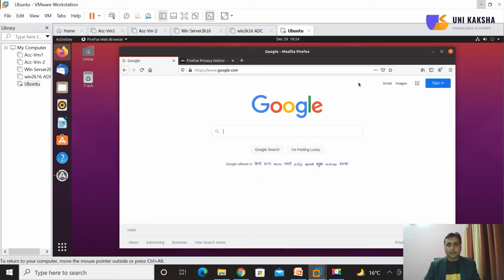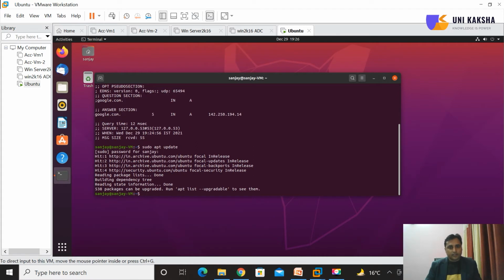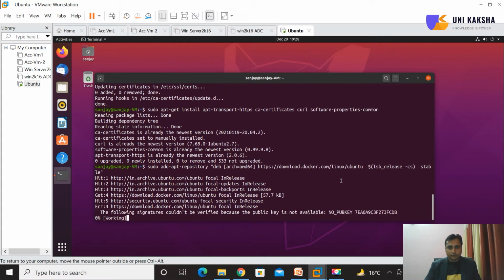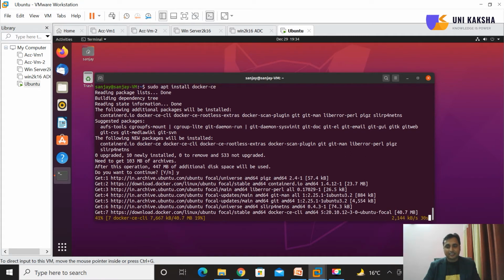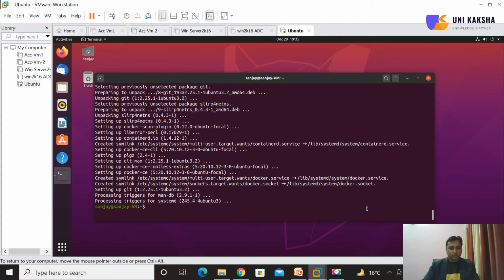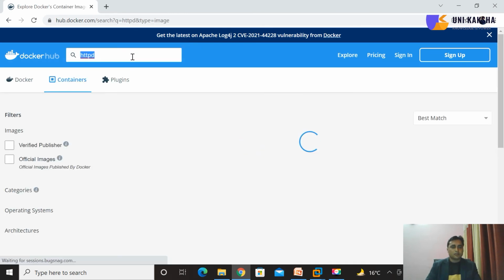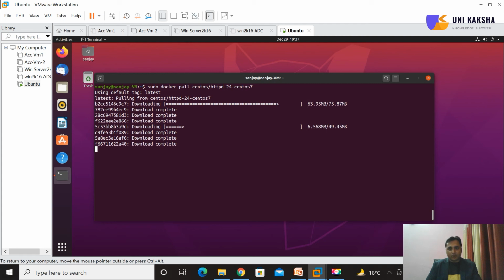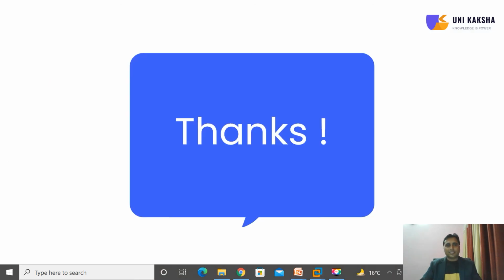Docker Installation on Ubuntu 20.0.4